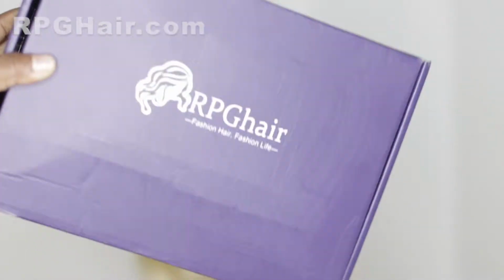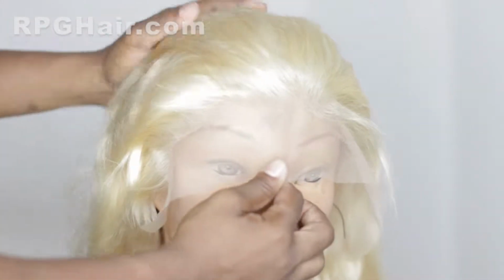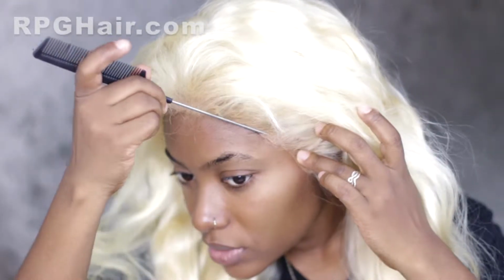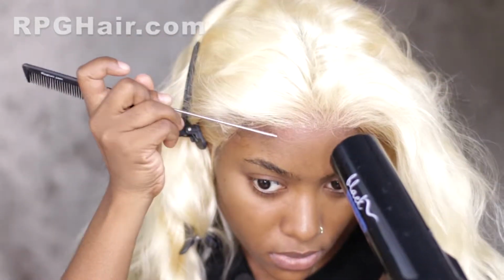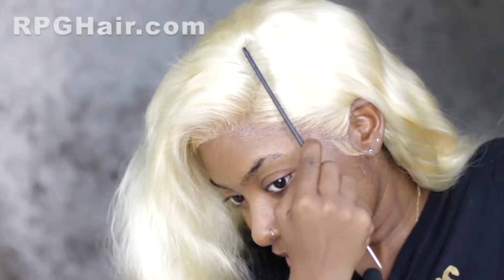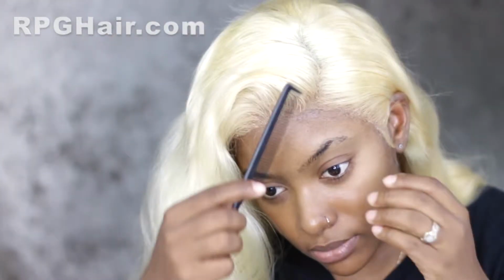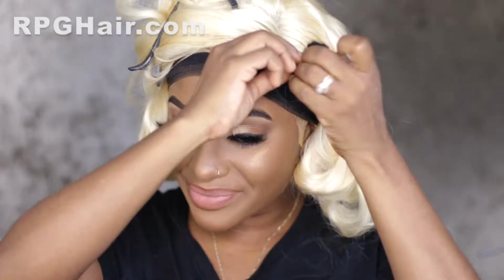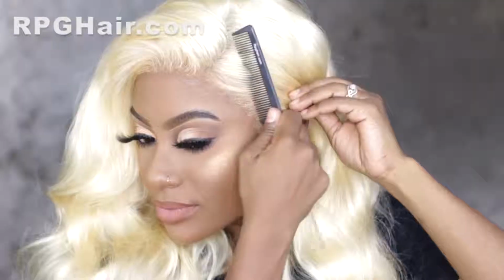blonde wig install